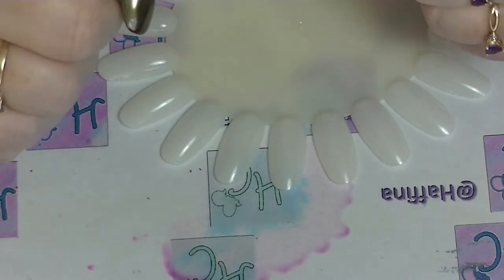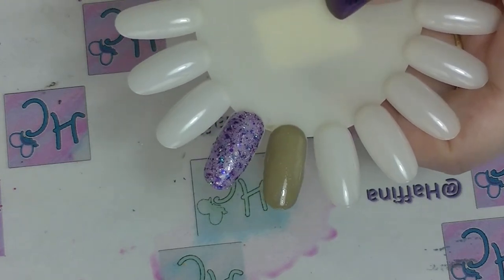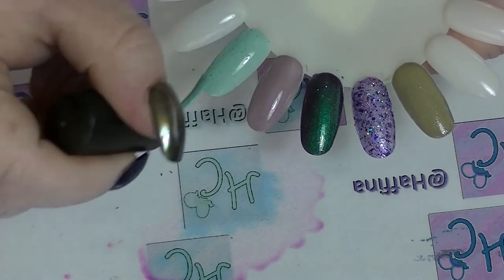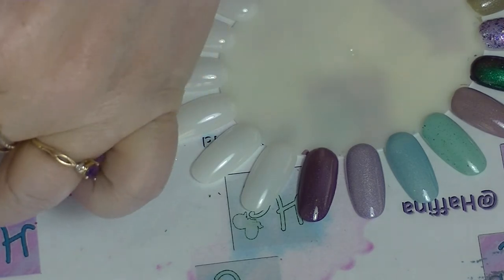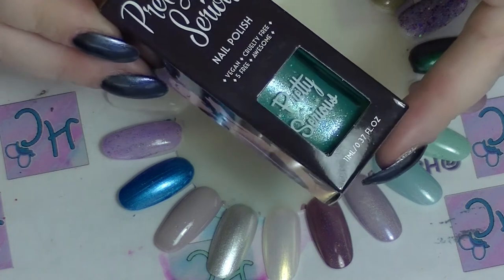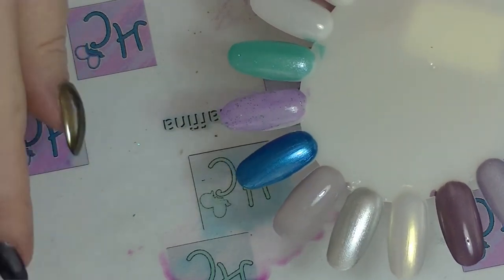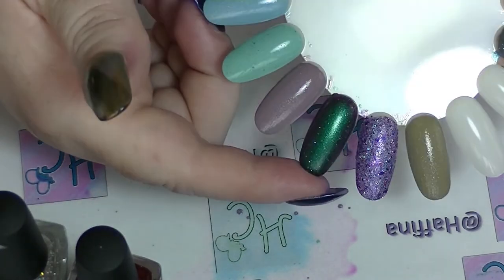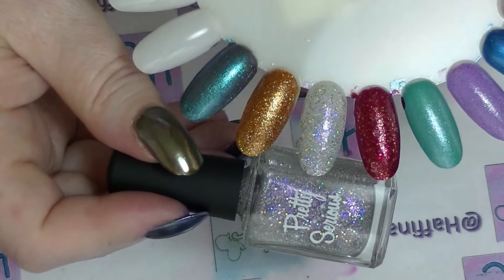Top 17 Nail Polishes of 2017 - Indies - Collab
Join me as I run through my favourite 17 nail polishes for 2017 from Indie brands.